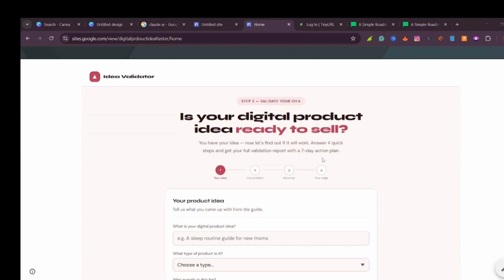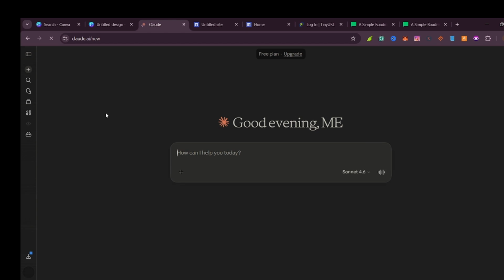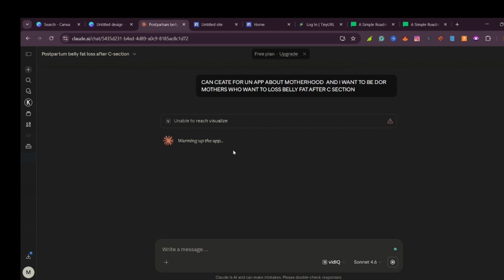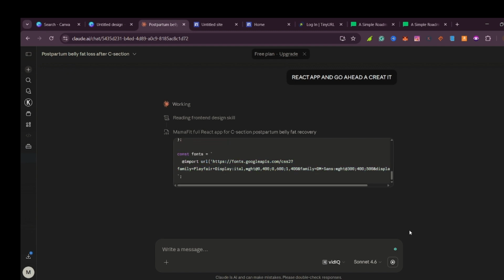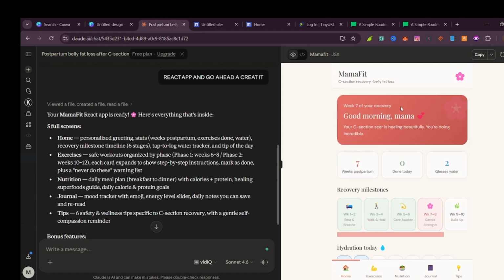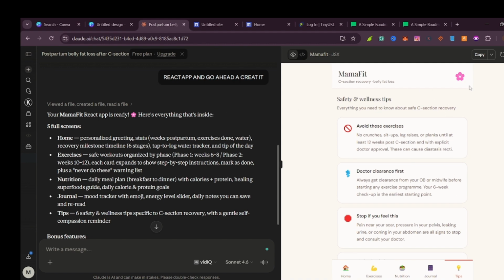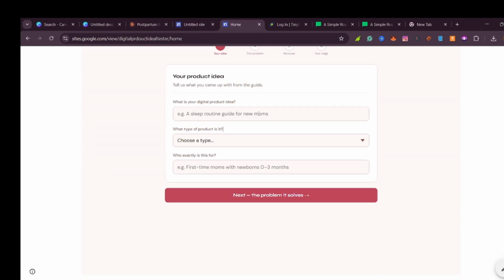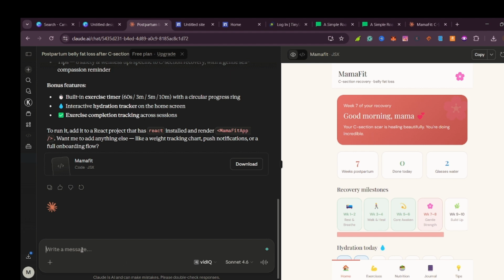Claude AI Just Changed How We Make Apps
Ever wondered how a complete beginner can create an app? This video demonstrates how to make an app using claude ai, showcasing a practical build app with ai project. We explore an app designed to help with idea validation, especially for digital product ideas, making startup validation accessible for everyone. 🚀